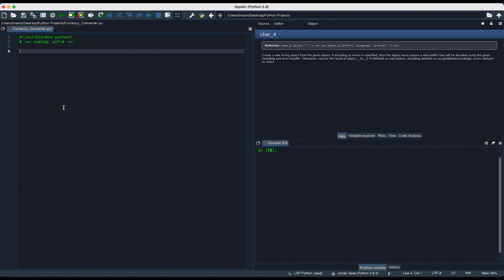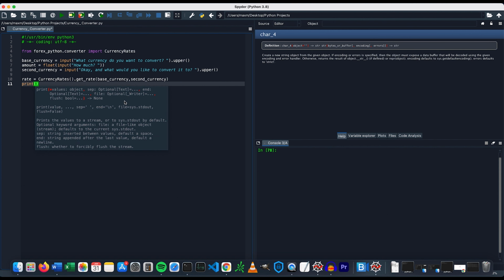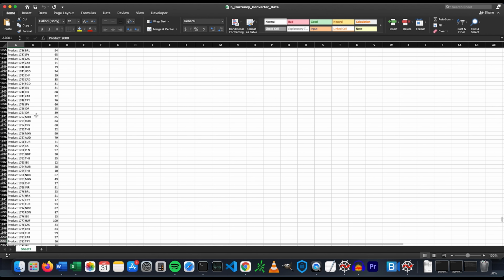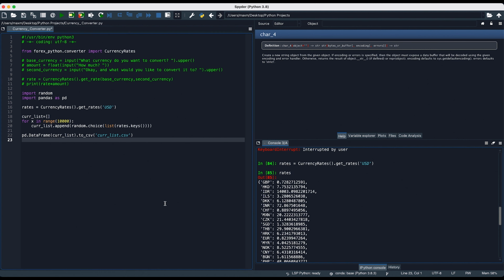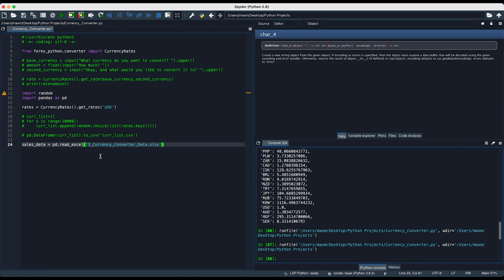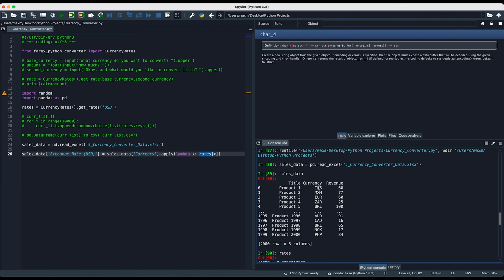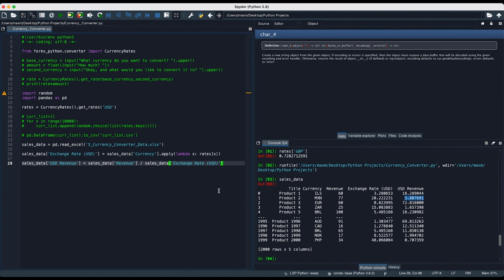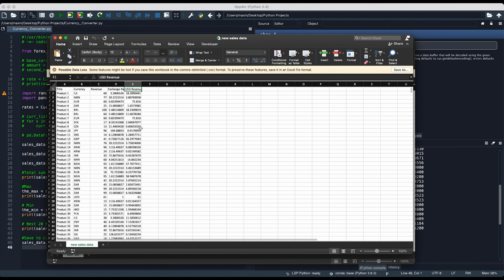Actual Use for a Currency Converter! - #0005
In Episode #5 of Every Day Python Projects, we learn how to use the forex-python library to convert our domestic currency into foreign currency. Keep watching for how this can be applied in a larger scale project to save you time...and money